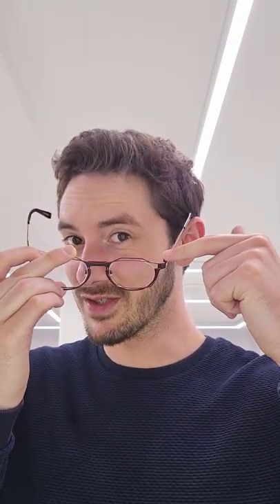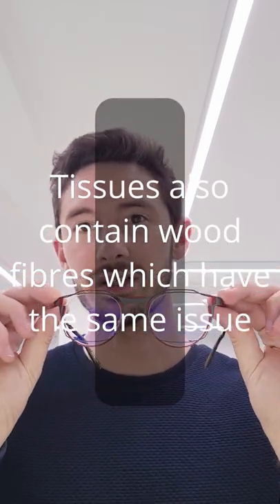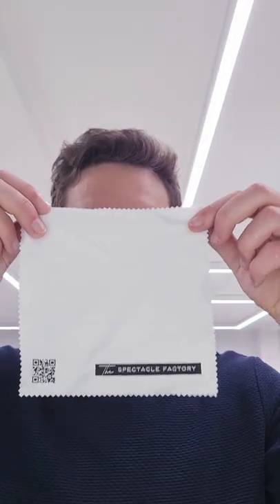3 Bad Glasses Habits